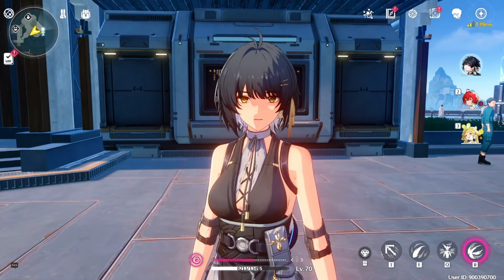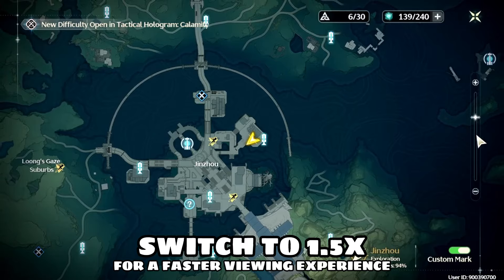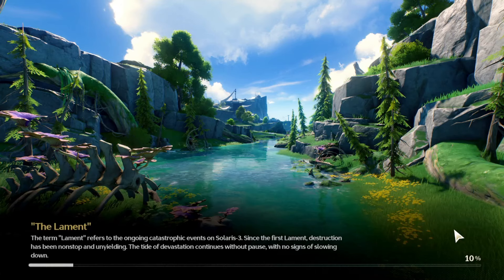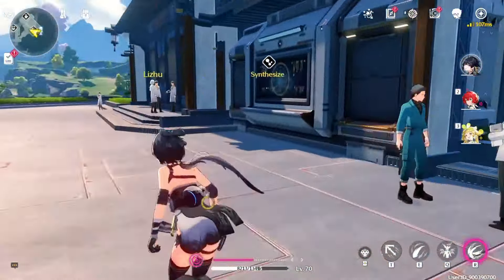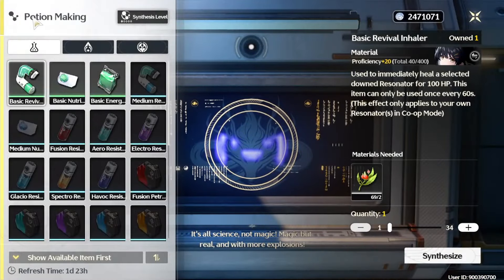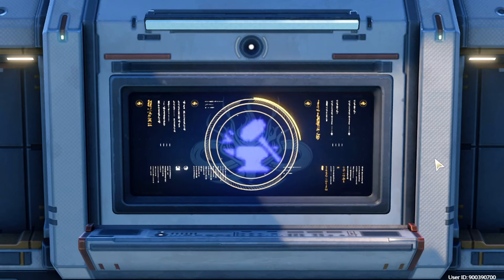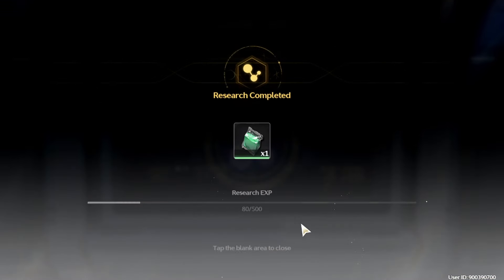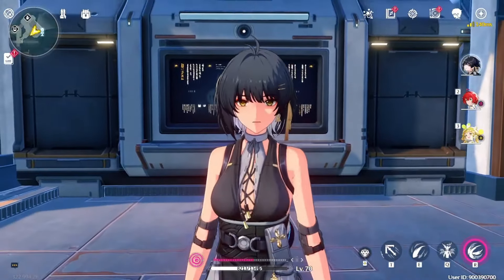How to Create Potion Wuthering Waves